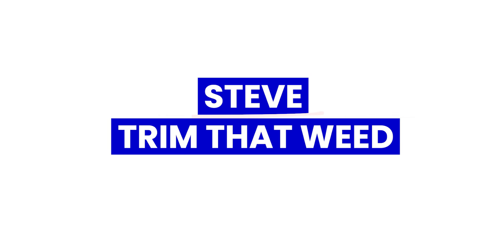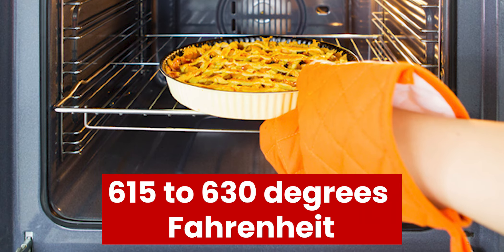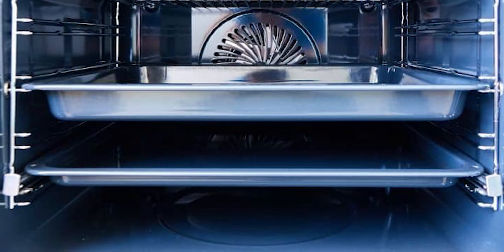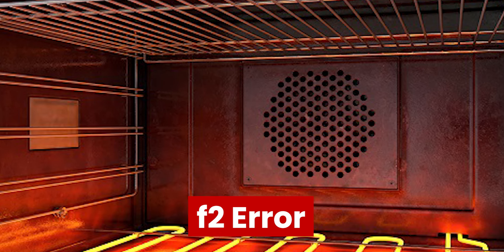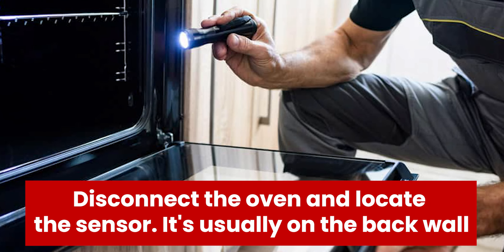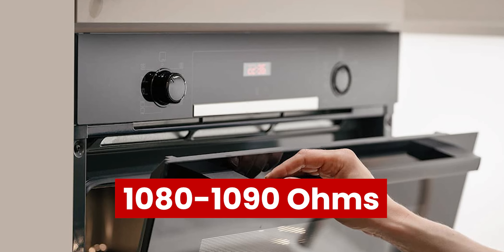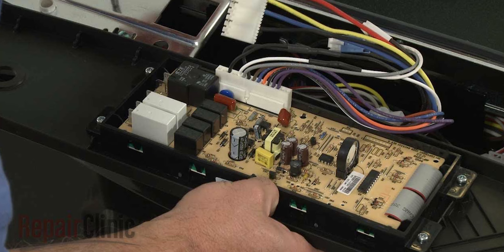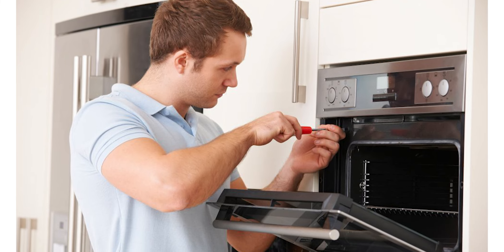Ge Oven F2 Error – Unraveling its Meaning, Triggers, and Fixes (Resolve the Issue)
Ge Oven F2 Error – Unraveling its Meaning, Triggers, and Fixes (Resolve the Issue). In this video, we will talk about the Ge oven F2 error: what it is and how to fix it.

A Ge Oven F2 error means your oven's temperature exceeded the safe preset limit. For baking cycles, this safe temperature ranges from 615 to 630 degrees Fahrenheit, while for self-cleaning cycles, it's between 915 and 930 degrees. Your oven shuts down following this error and won't start until you resolve it.

The following are some of the common causes of the Ge oven F2 error:

Damaged sensor
A damaged sensor is the most common cause of an F2 error.

Damaged control board
This is the next possible problem if your oven displays the F2 error. Extremely high temperatures could fuse the soldered connections in your oven's control board.